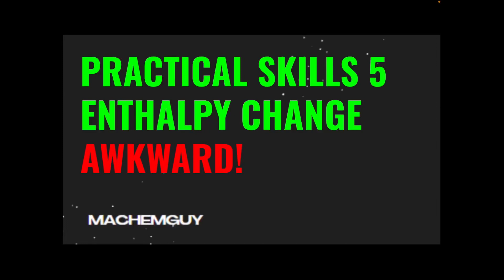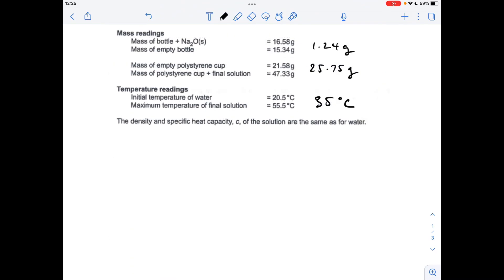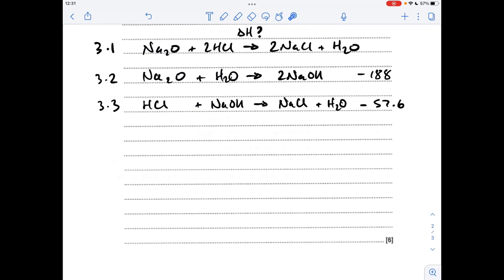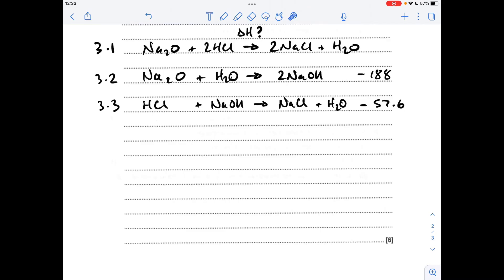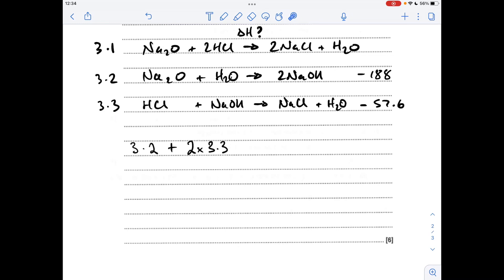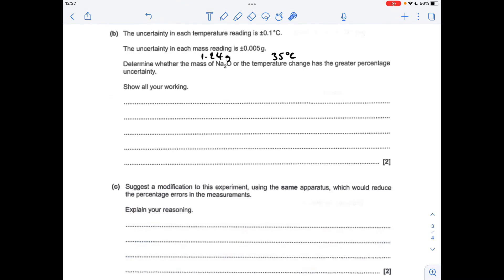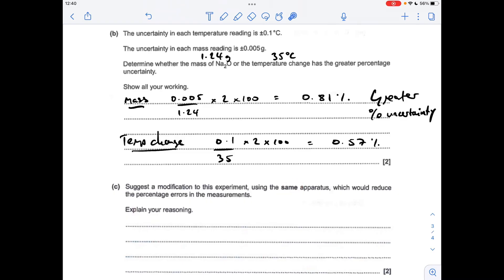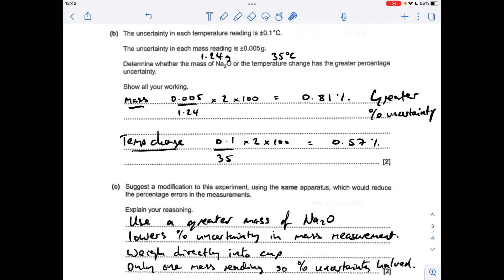A LEVEL CHEMISTRY EXAM QUESTION WALKTHROUGH - PRACTICAL SKILLS 5 - AWKWARD ENTHALPY CHANGE QUESTION